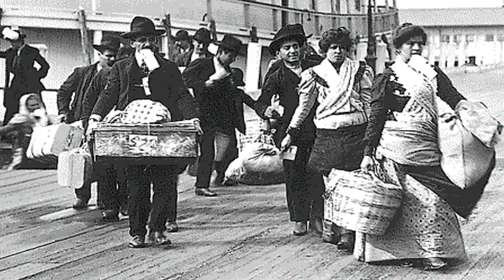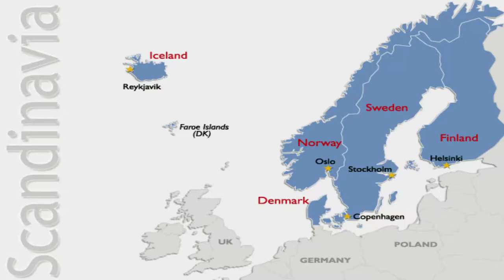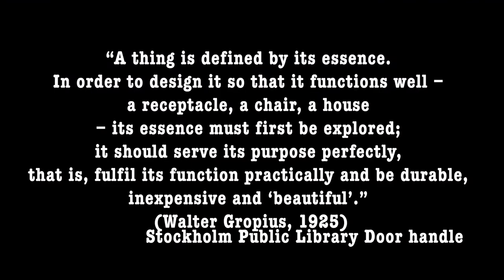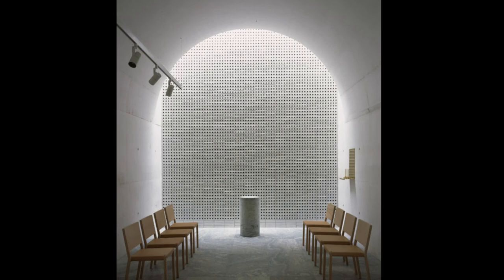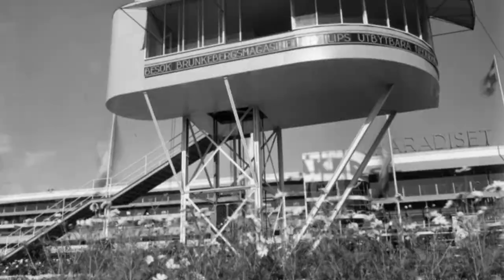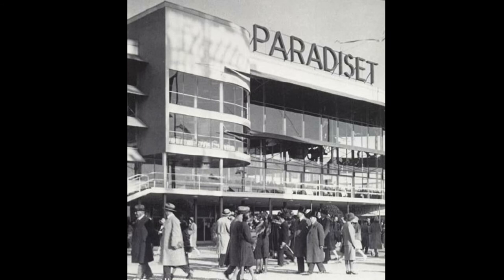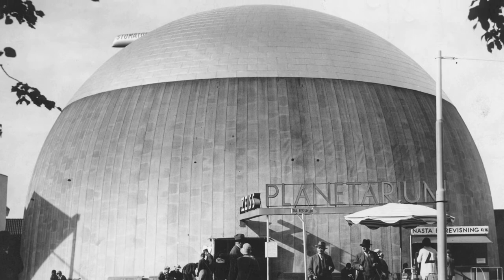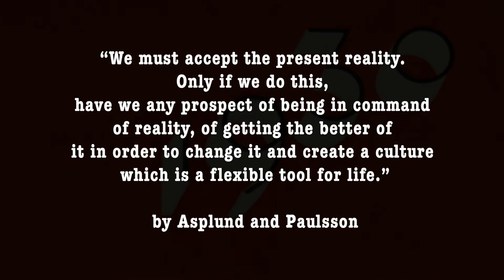Scandinavian Modernism: Erik Gunnar Asplund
Swinburne University: Major Research Assignment - PART B